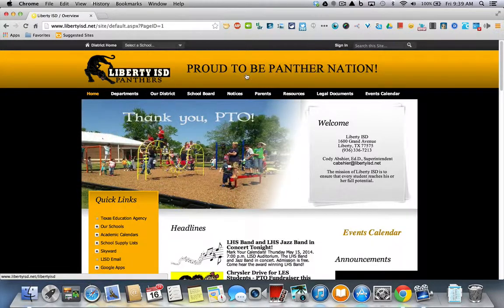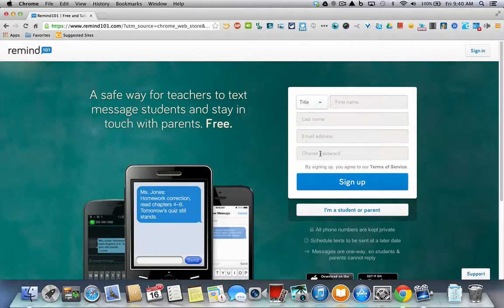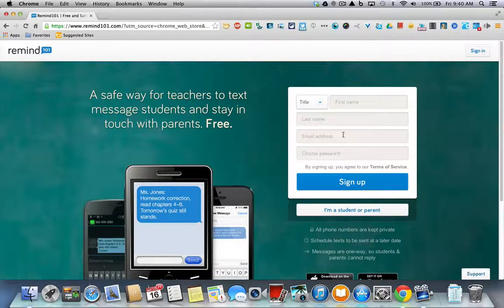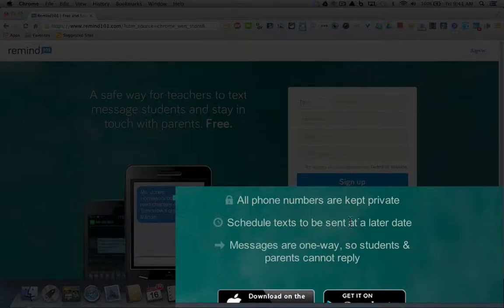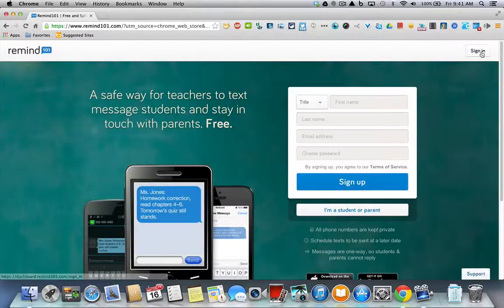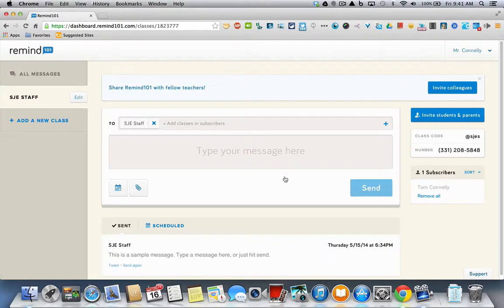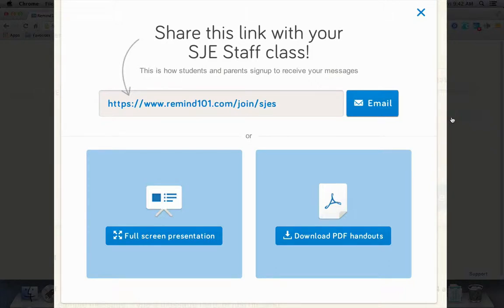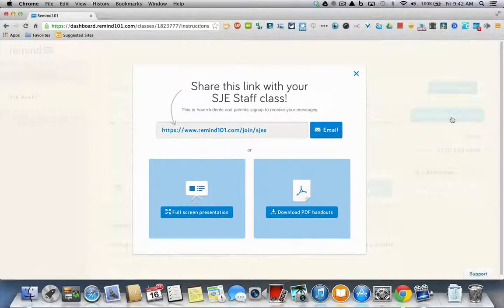Remind 101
Quick video giving intro to to Remind 101!  Love it!